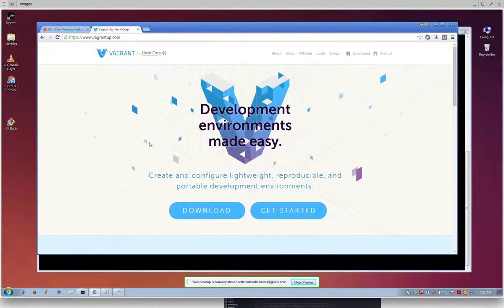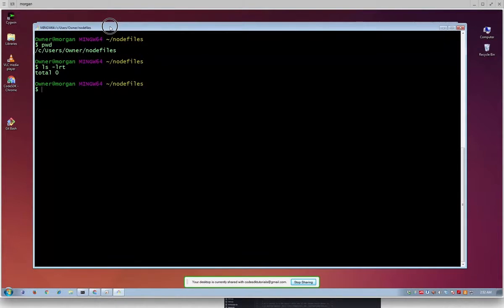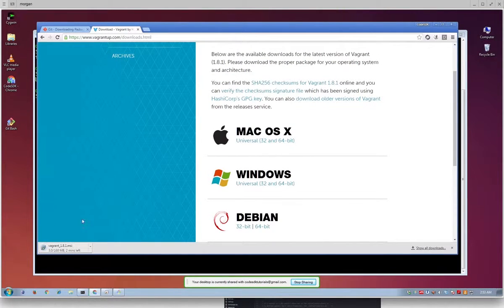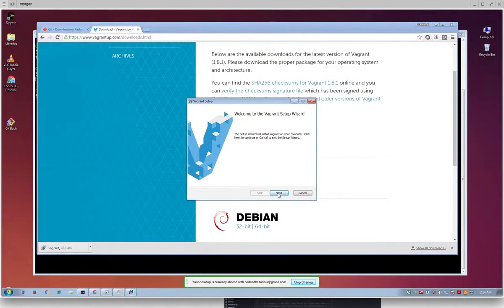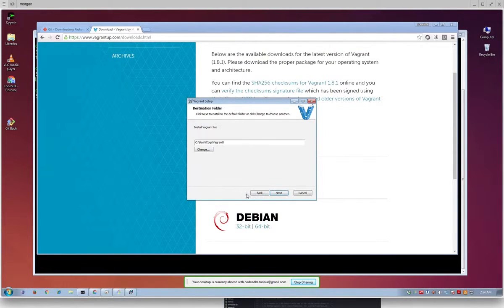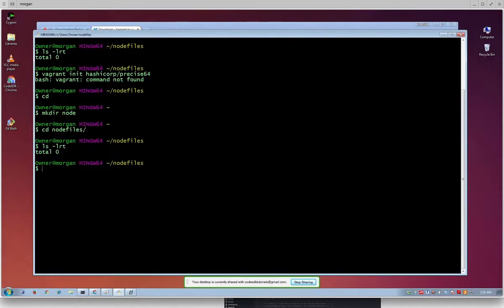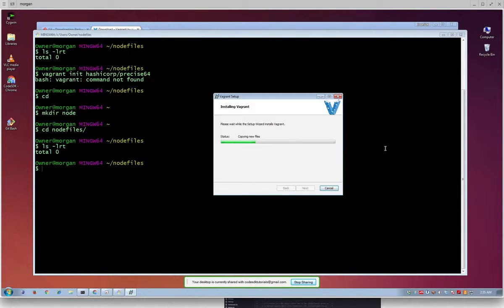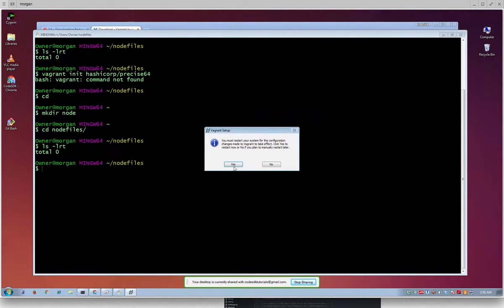Setting up a NodeJS environment on Windows using Vagrant Part 1